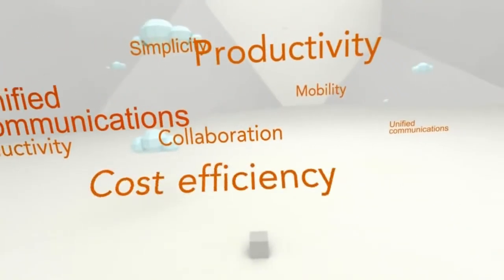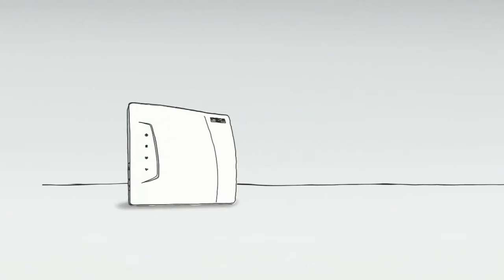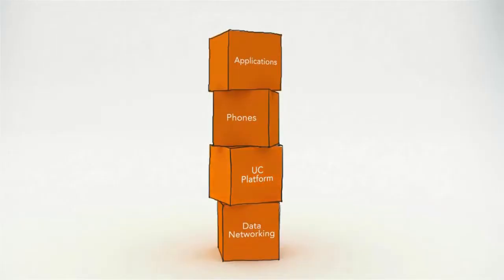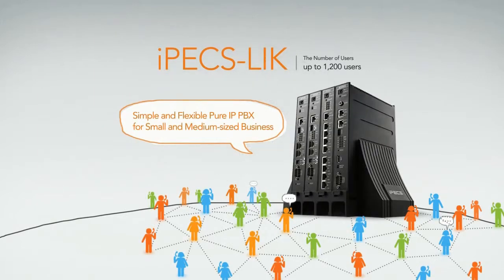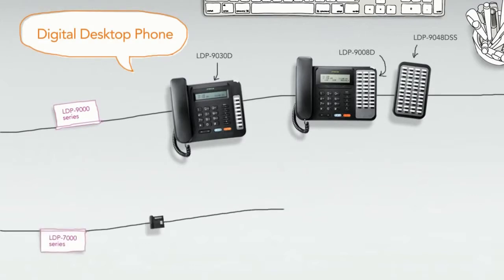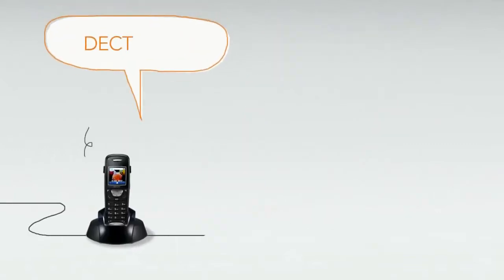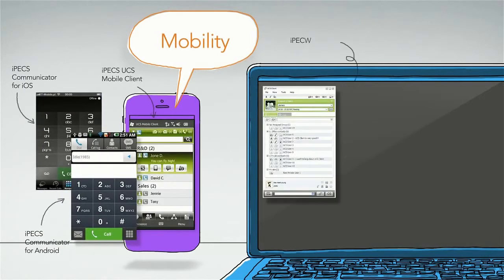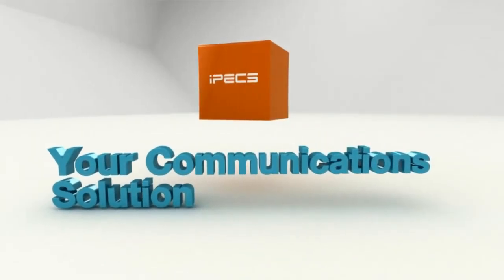Ericsson-LG iPECS, Your Communications Solution!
Ericsson-LG iPECS Communication Systems